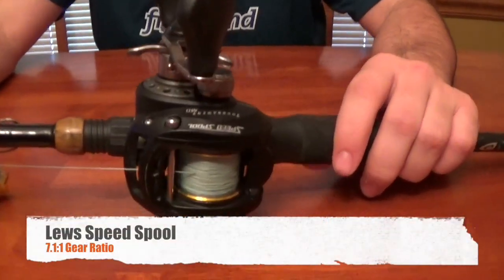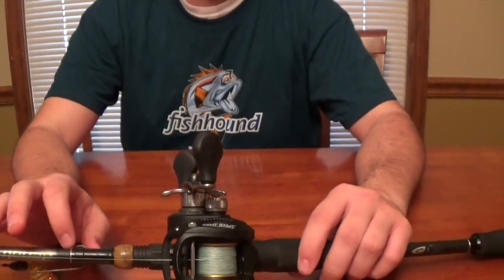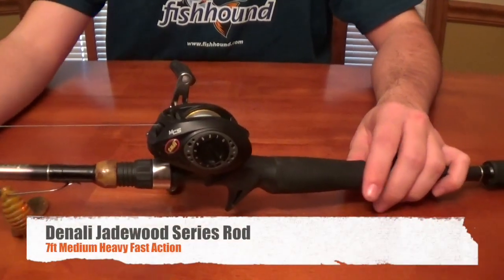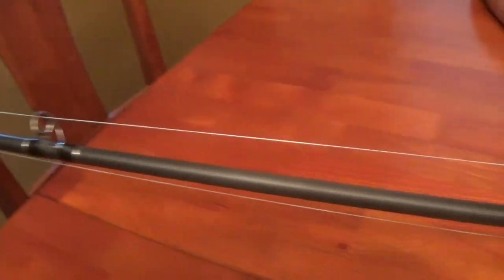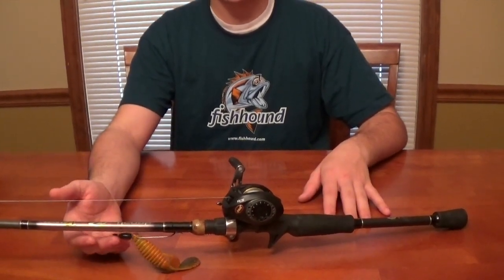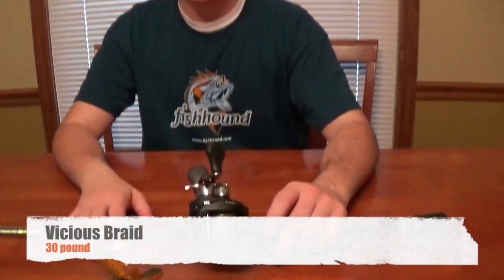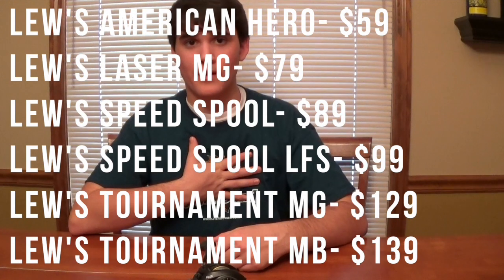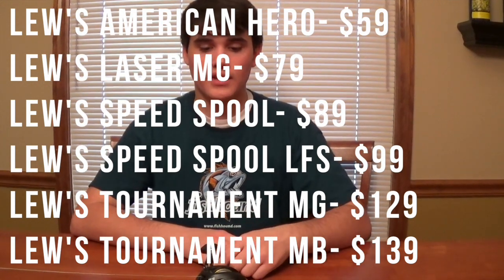Best Rod and Reel Combo Under $200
In this video I go over the best rod and reel combo for under $200. I believe this is the best set up for beginners or anglers on a tight budget.

Comment some video suggestions!

Have questions? Kik me at: fishingwithflair